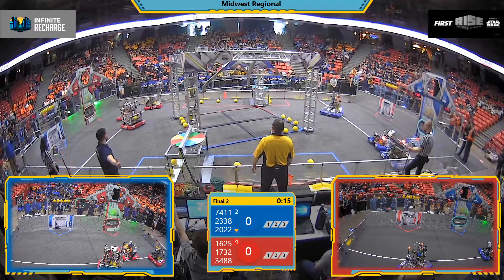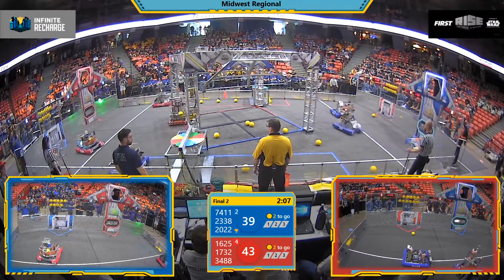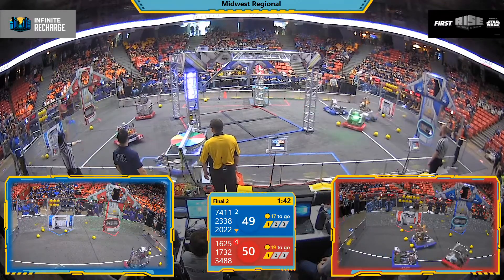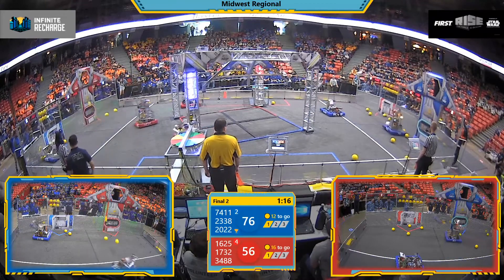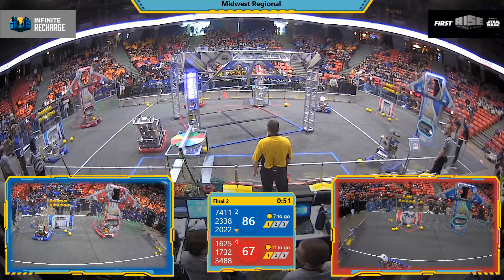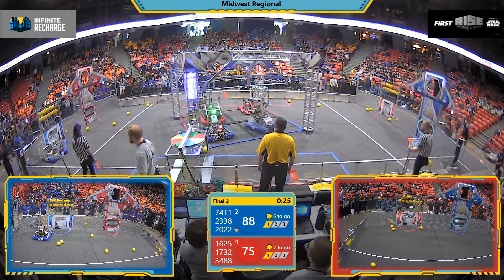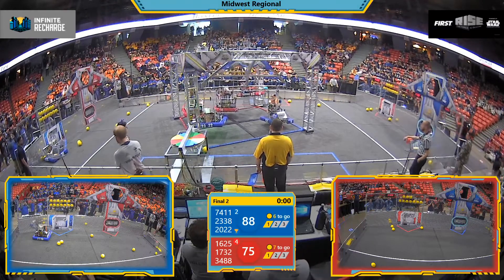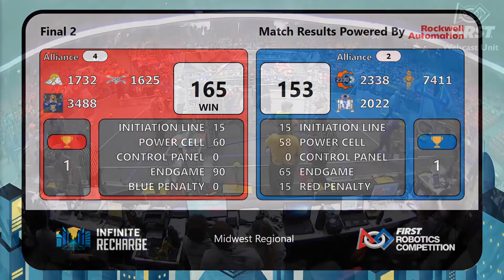Final 2 - 2020 Midwest Regional